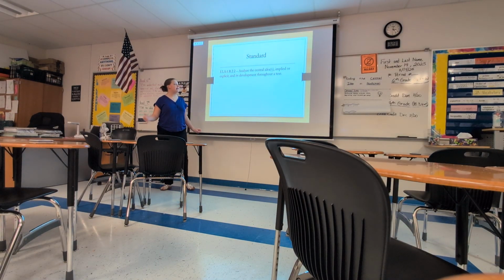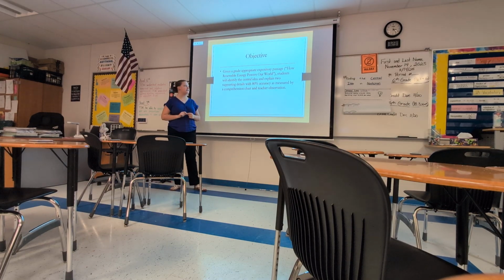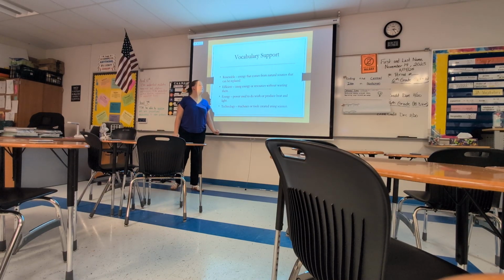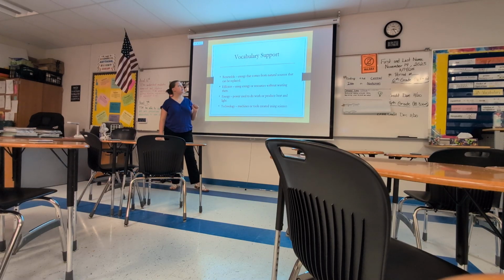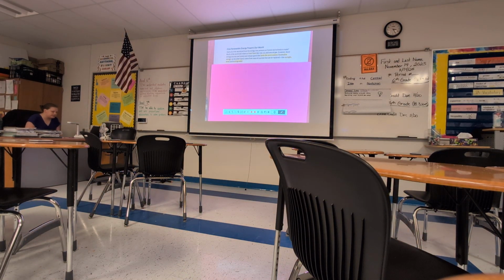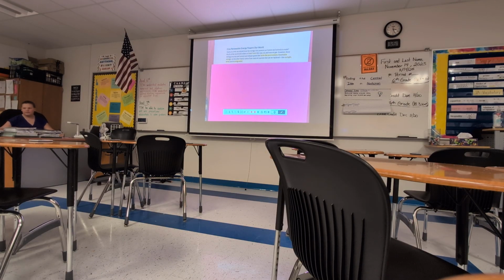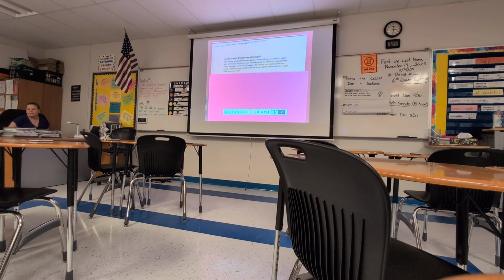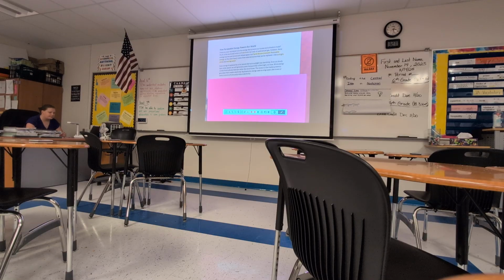RED 3342 comprehension lesson